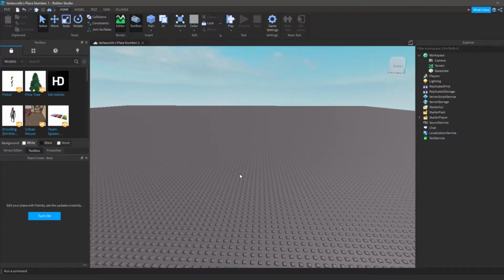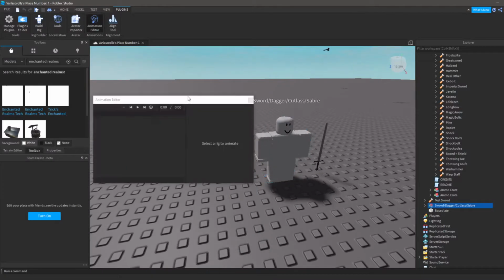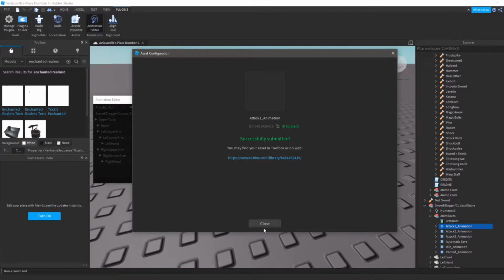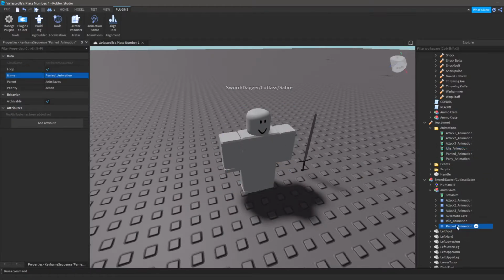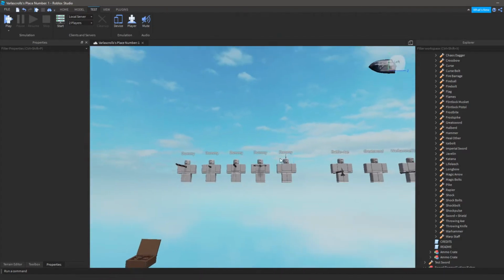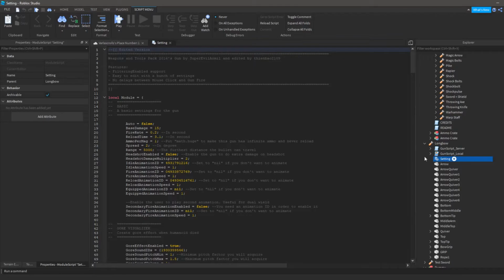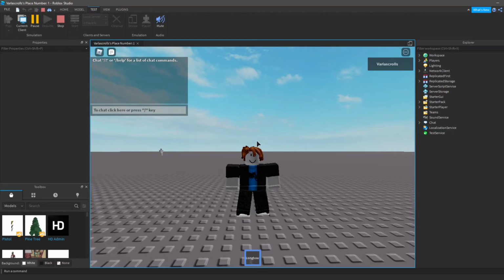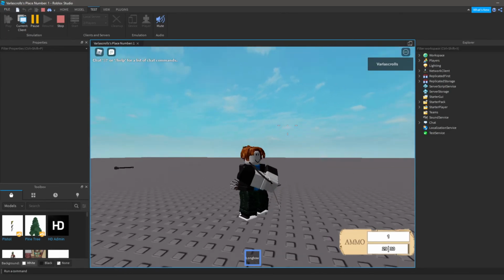R15 Void Tech Melee and Ranged Tutorial Roblox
I forgot to mention there's a credits section.
Massive credits to Wulfhardt who made the base tech and to LvAlcatraz (Owner of Enchanted Realms) who created the extra weapons! Wouldn't been possible without you.